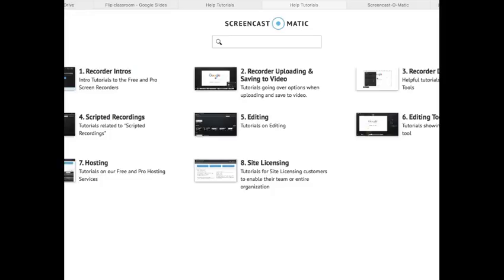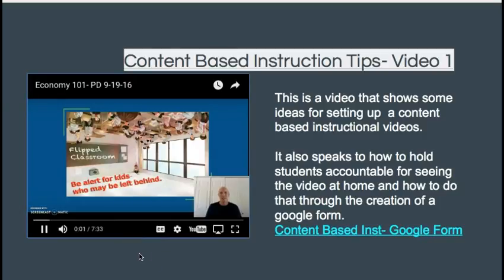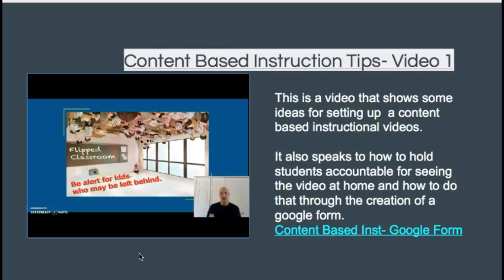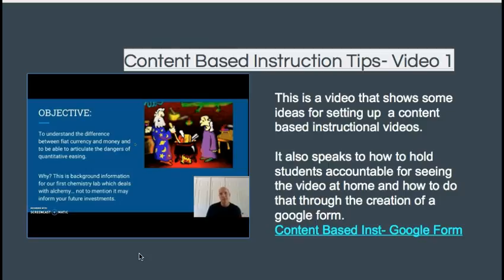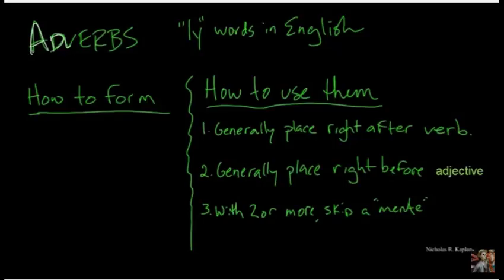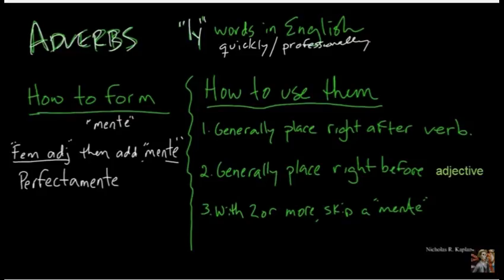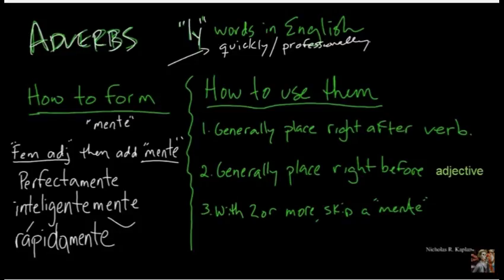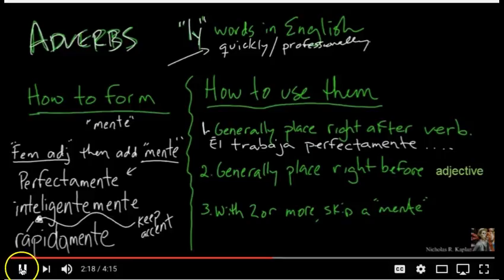Flo Flip classroom